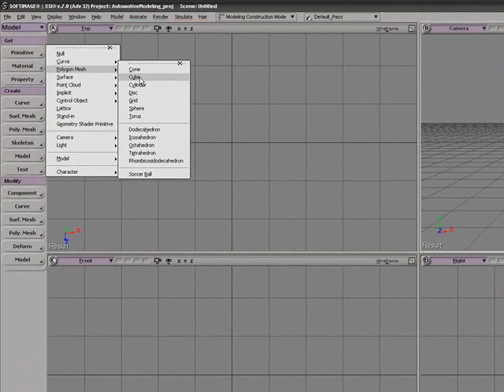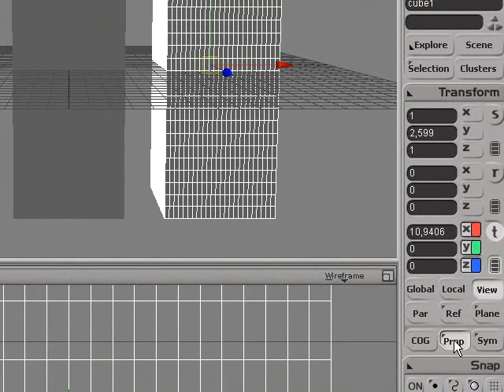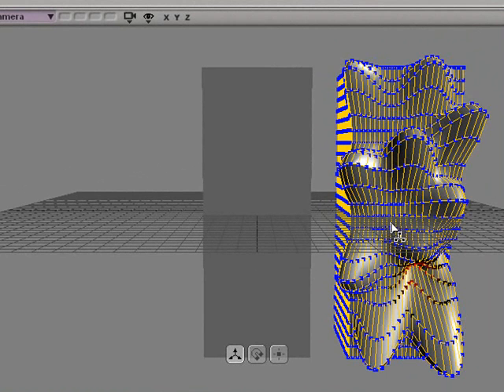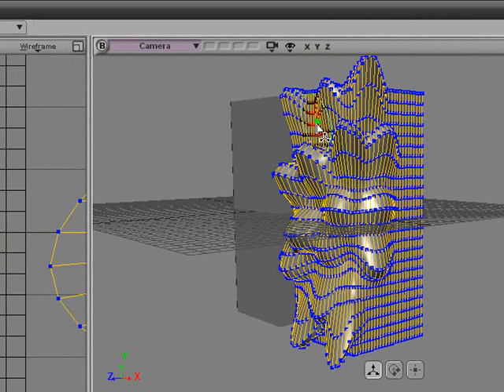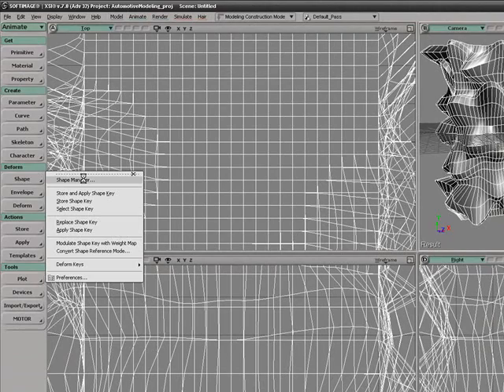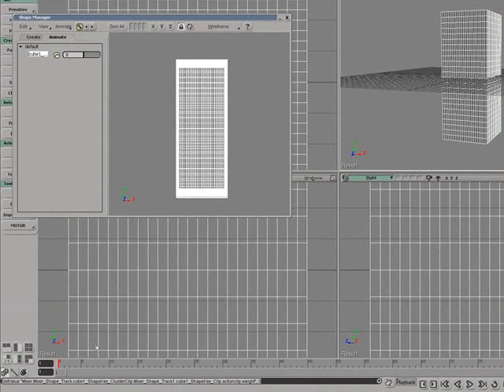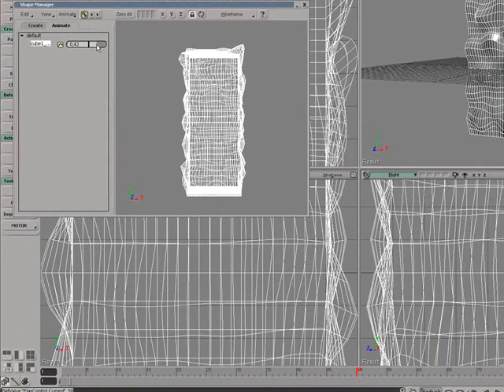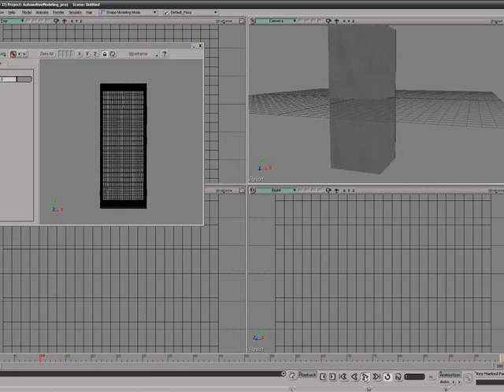XSI Softimage shapetween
How to morph or shapetween between two shapes and animate them.